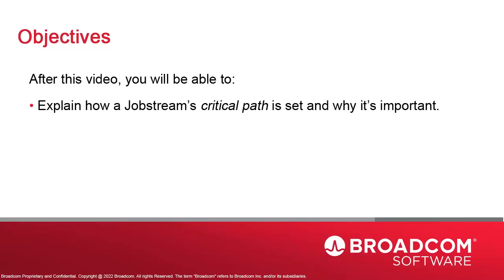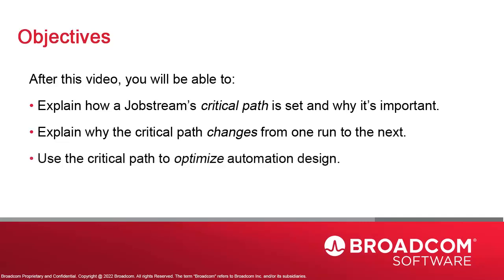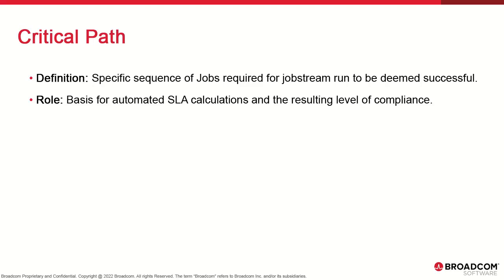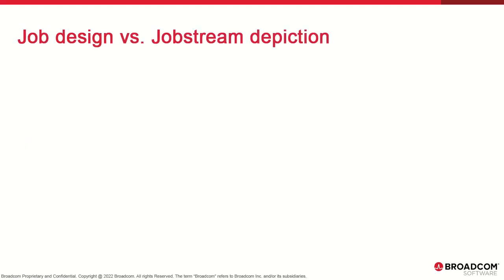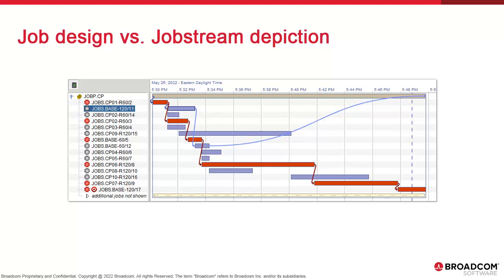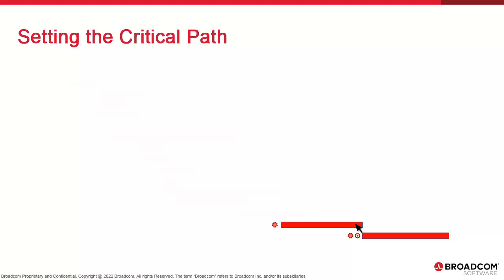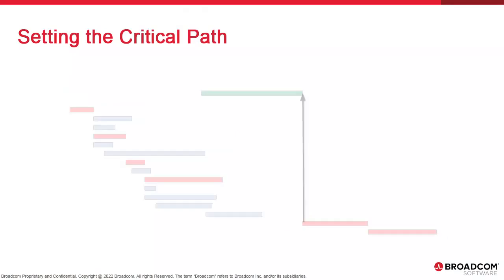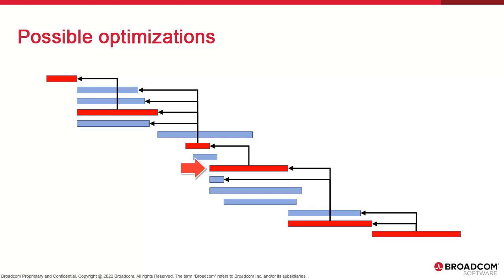CRITICAL PATH ANALYSIS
The critical path is a sequence of jobs within a jobstream run that has to complete for that particular run to be deemed successful. The critical path is calculated automatically for each jobstream run. In other words, each run has its own critical path.  Critical path runtimes are used to generate automated calculations of SLAs and determine compliance or failure.
After watching this video you will be able to:
• Explain the concept of critical path in the AAI context.
• Explain why each jobstream run has its own critical path.
• Analyze the critical path and use your findings to optimize your batch processes.